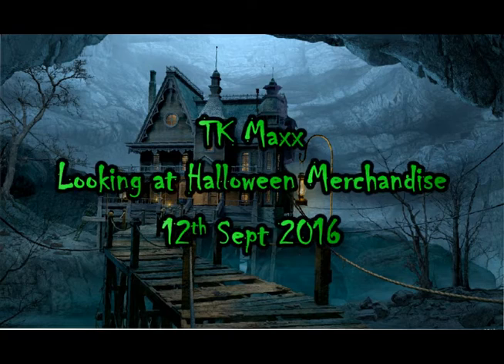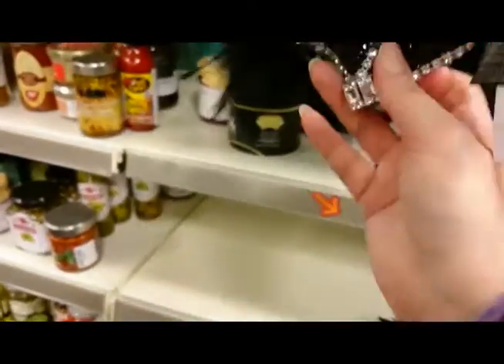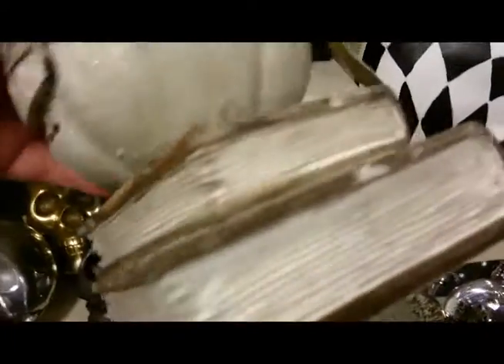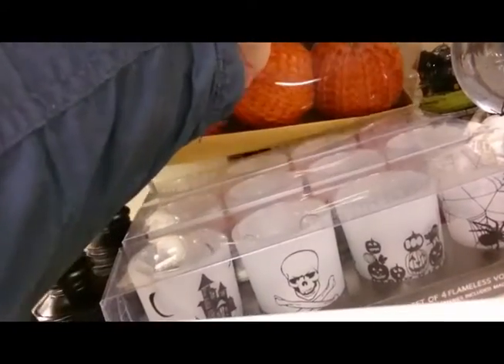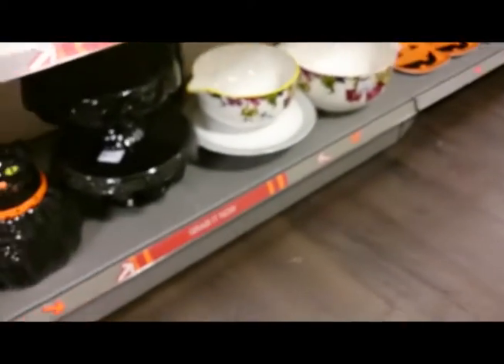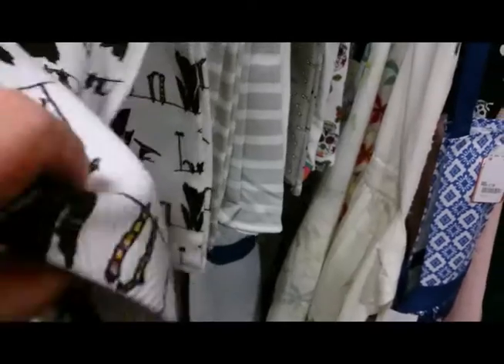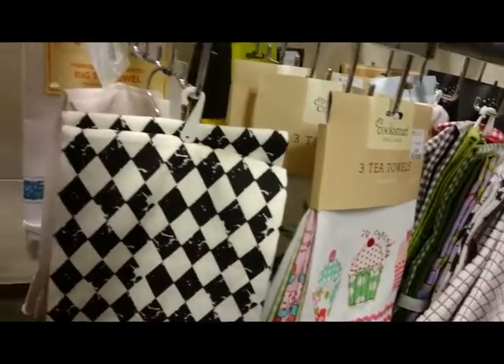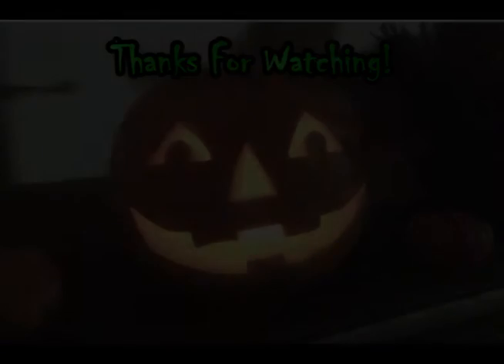TK Maxx - (Terrible Video!) - Halloween Shop Walk-through - 12th September 2016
Halloween Store Walk-through at a local TK Maxx, looking at Halloween Merchandise. This is a terrible video admittedly (Sorry!), but my camera overheated frequently, and most of the actual decent footage became corrupted, and this was all that was left. Then while editing into something vaguely view-able, the sound got corrupted, so I then had to narrate, but the playback was laggy which made it more interesting, and so on, and so on. and by the end, after many hours of dealing with it all - I lost the will to live, but decided to post it anyway. Maybe the next ones will be better! *crosses my fingers* LOL